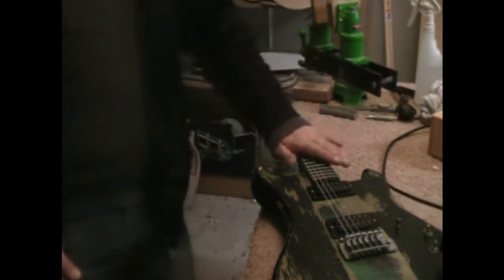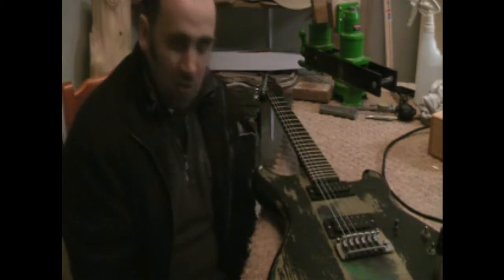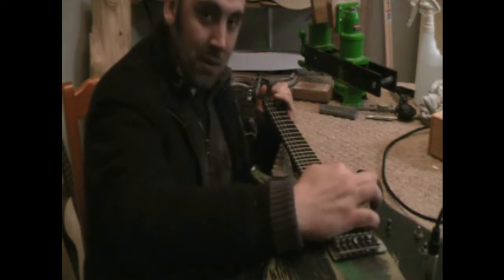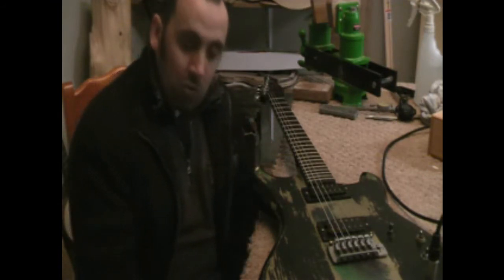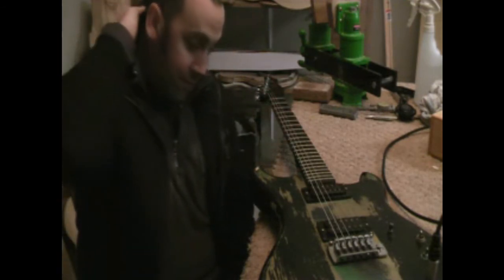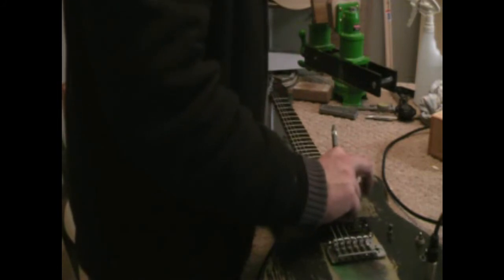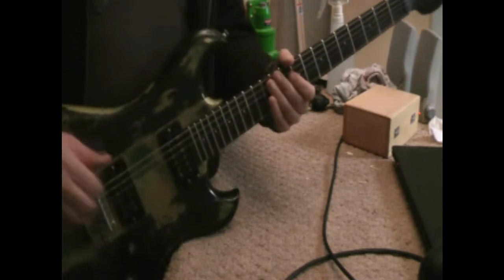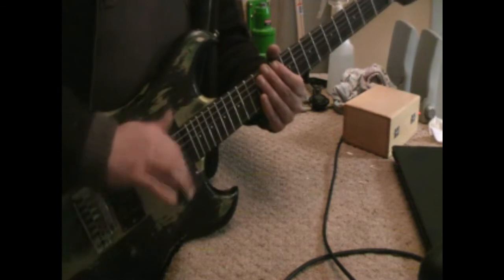guitar setup and repair part 5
Higgins Guitars
in this video i talk about string height and fret buzz